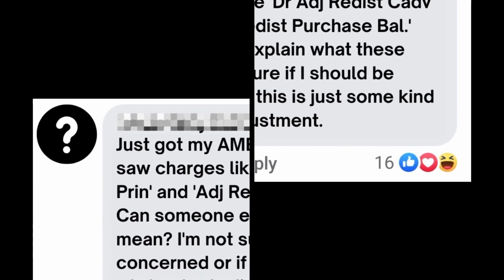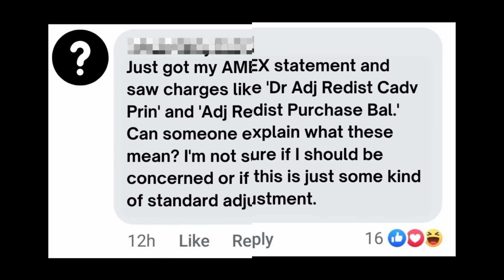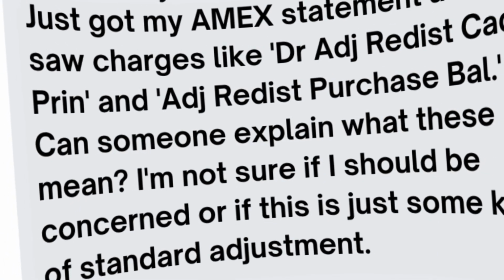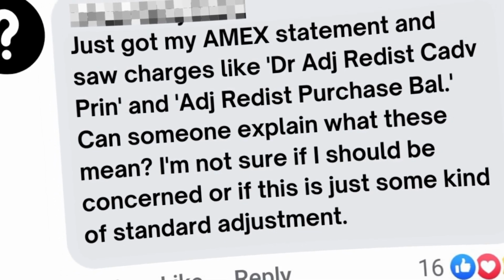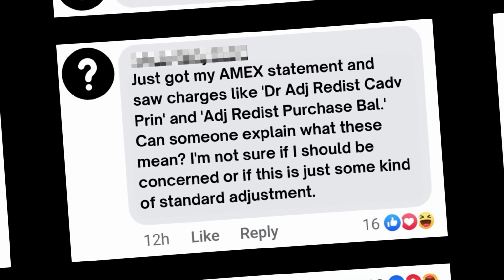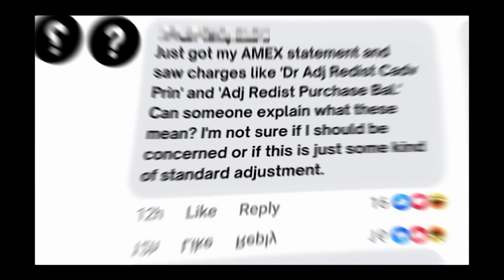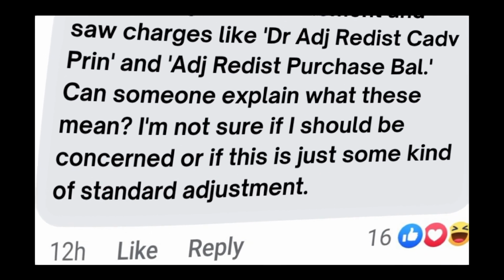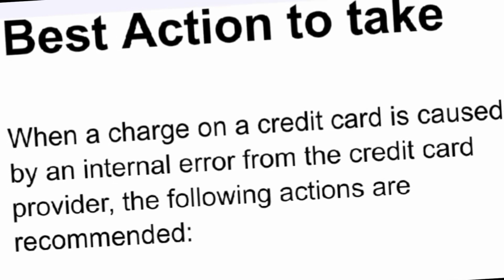Dr Adj Redist Cadv Prin & Adj Redist Purchase Bal Charges On AMEX | Honest Opinion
This video will be explaining Dr Adj Redist Cadv Prin & Adj Redist Purchase Bal Charges On AMEX, and by the time you're done with this video. You will be able to know if this charge is legit.

This is the best credit card charge tutorial explaining Dr Adj Redist Cadv Prin & Adj Redist Purchase Bal Charges On AMEX  on the internet today. So, watch extensively.